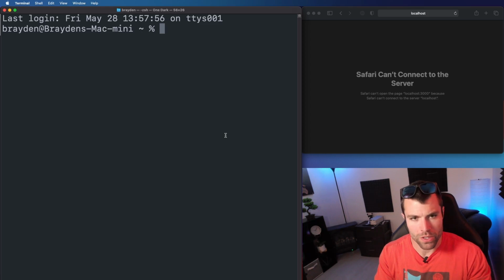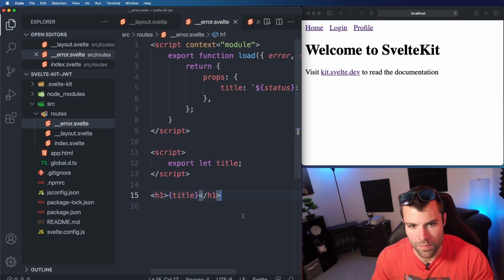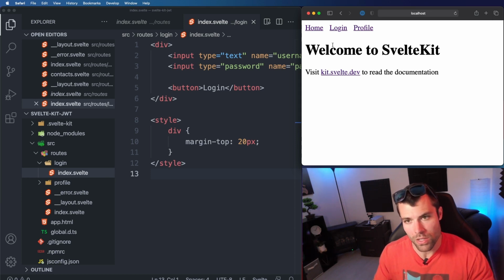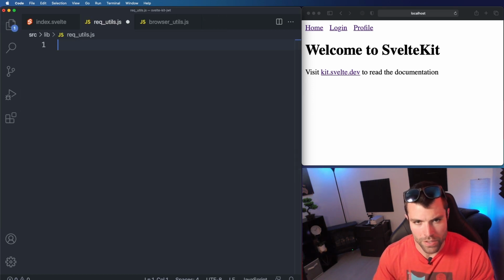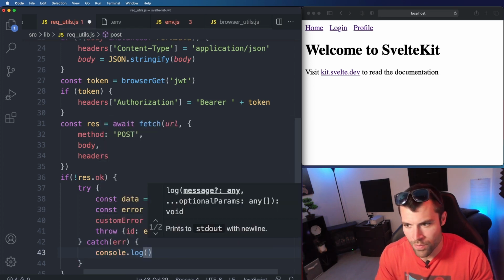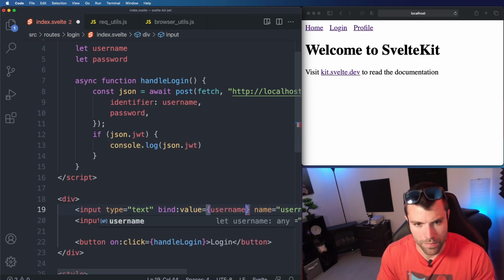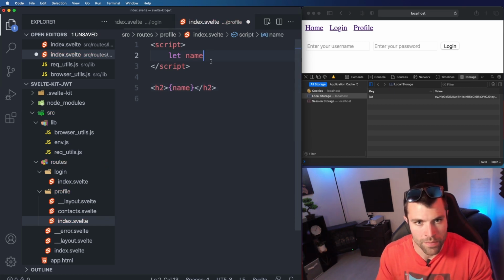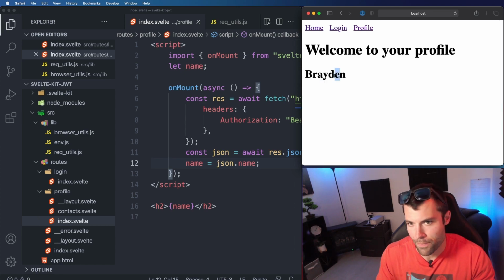How to use JWT with SvelteKit and Strapi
In this video we look at how SvelteKit can be used with JSON Web Tokens (JWT) in order to provide access to protected information from an API. In this scenario we use Strapi as a headless content management system which provides us with a user account that can be authenticated into. Once we authenticate into our user account from Strapi we us a JWT with SvelteKit in order to fetch protected data from our API to display in our profile.